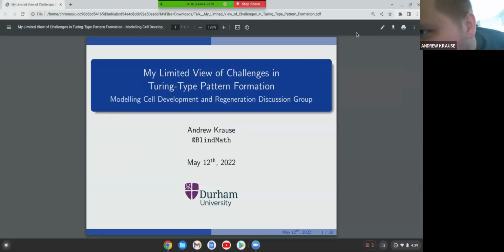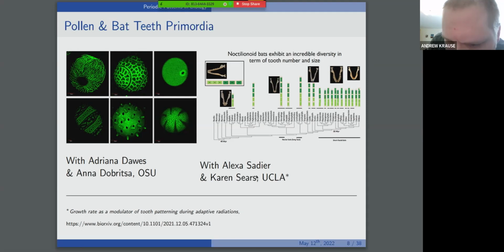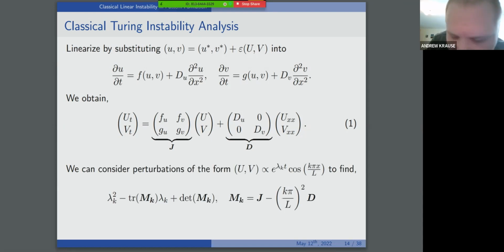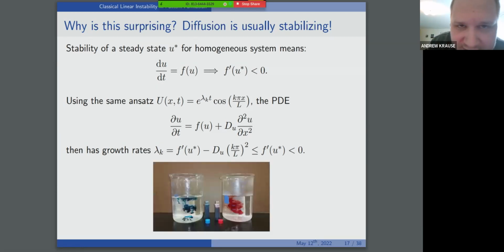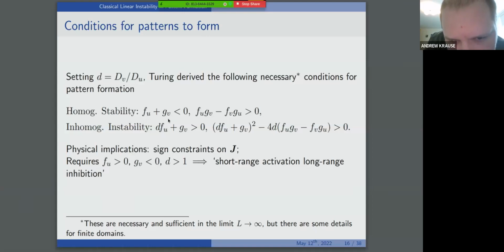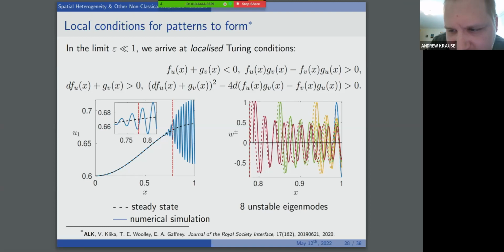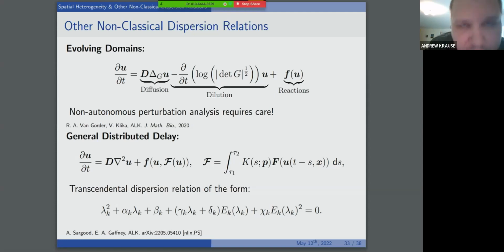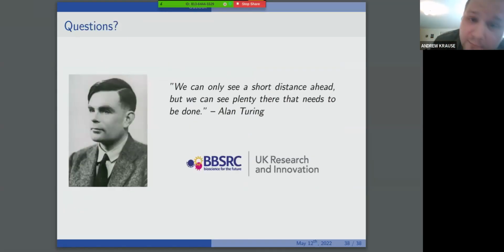Andrew Krause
My Limited View of Challenges in Turing-Type Pattern Formation